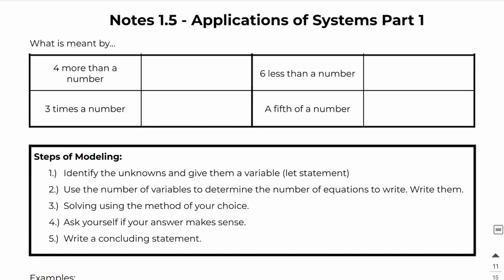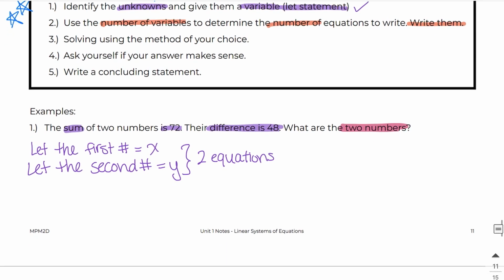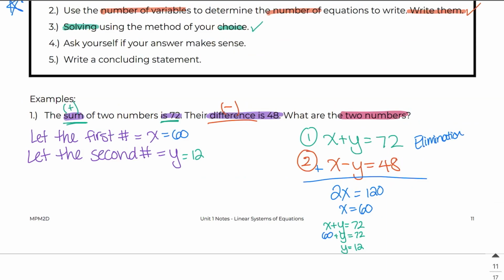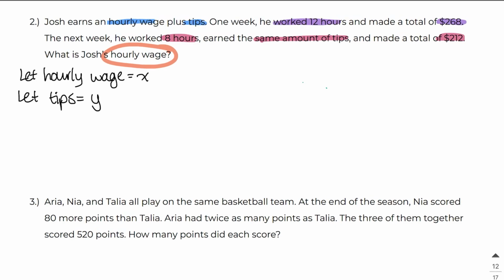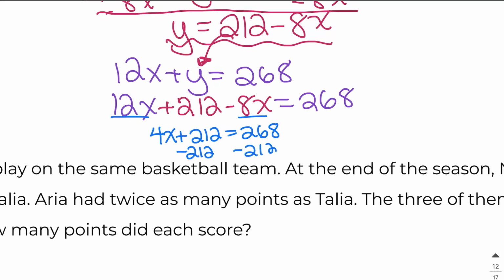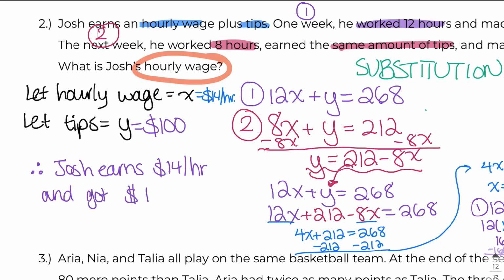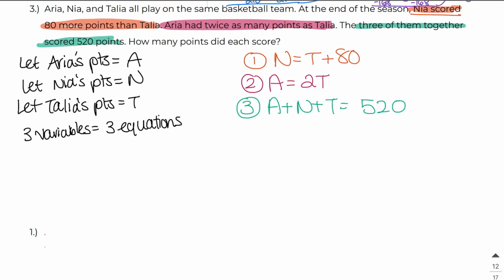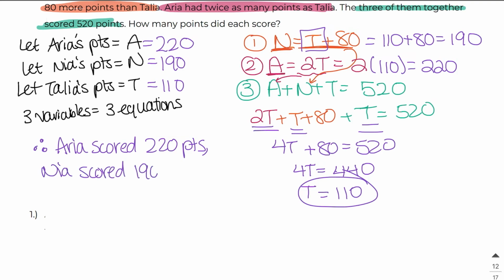Video 1.5 - Applications of Systems Part 1